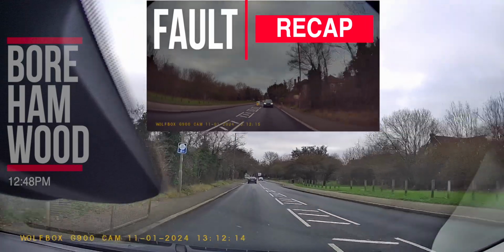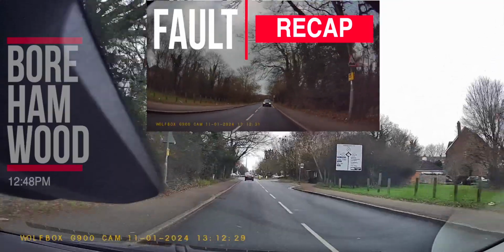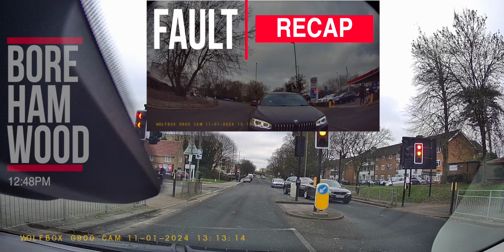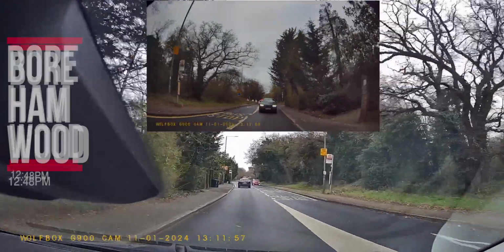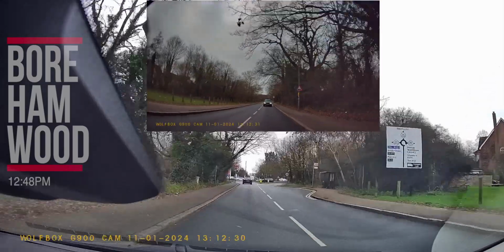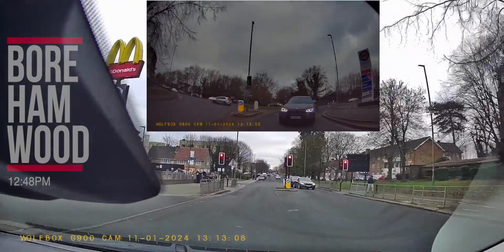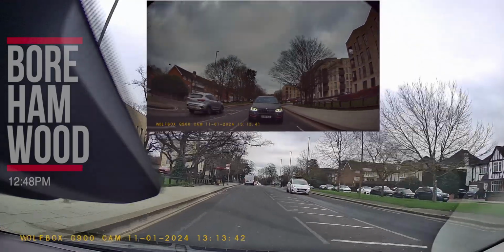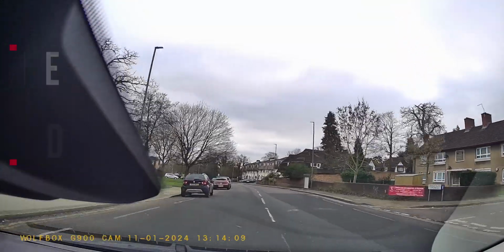REAL BOREHAMWOOD UK DRIVING TEST. RA ERROR, LANE CHANGING WITHOUT MIRROR CHECK. EDGEWARE ROUTE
EXAMINER WENT TO TAKE ACTION BUT STUDENT REACTED AT THE SAME TIME. THE MAIN FAULT WAS NOT CHECKING THE LEFT MIRROR WHILE LEAVING THE RA WHICH CAUSED THE VEHICLE ON THE LHS TO BE AFFECTED